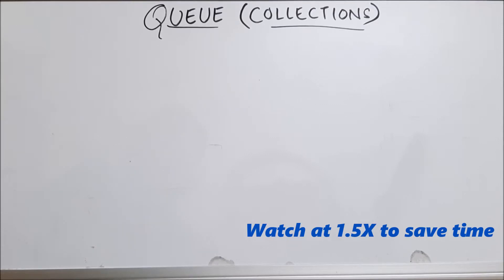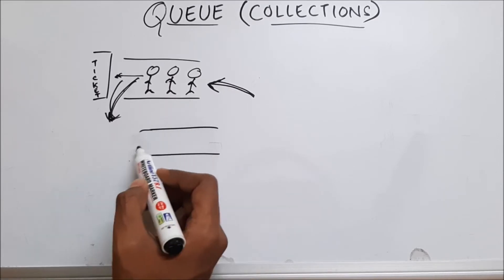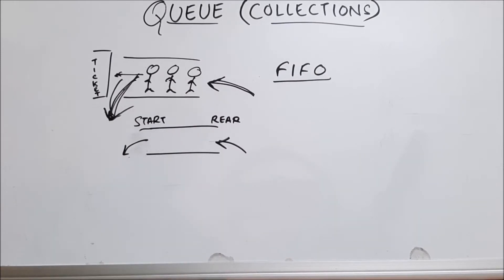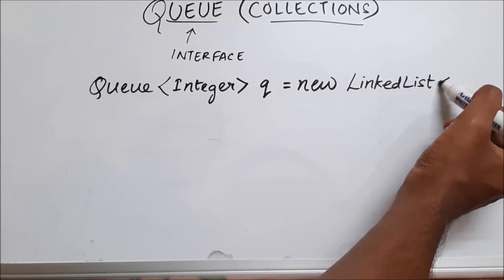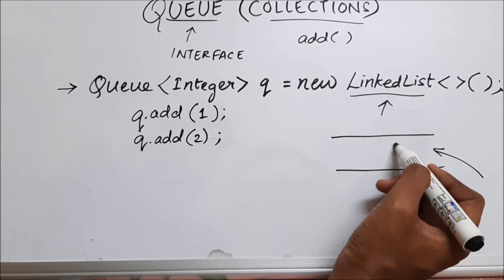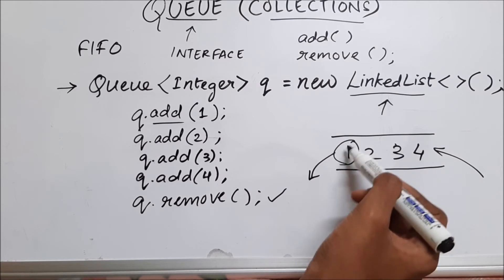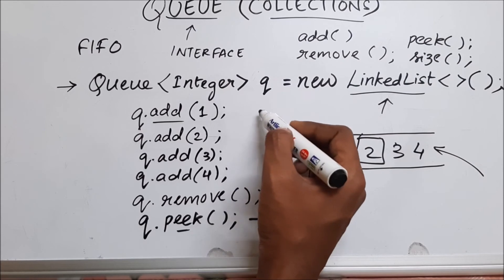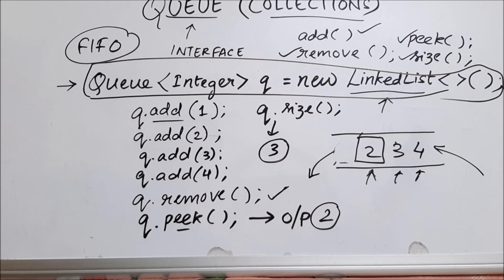Queue in Java | Collections